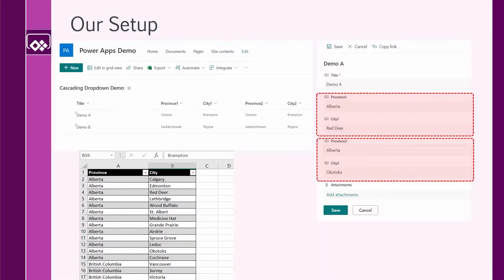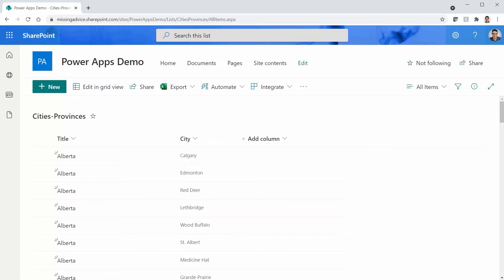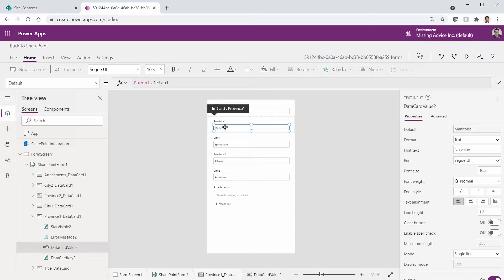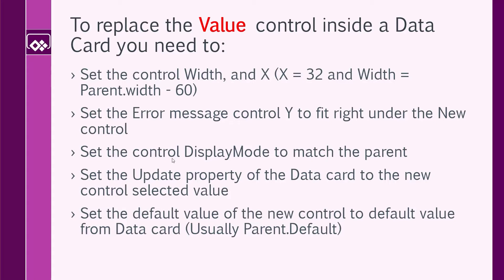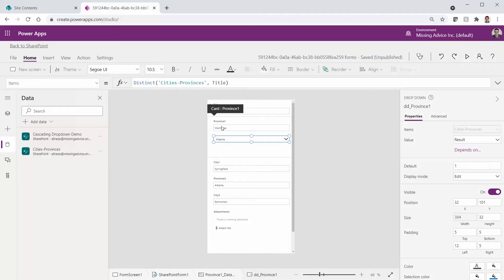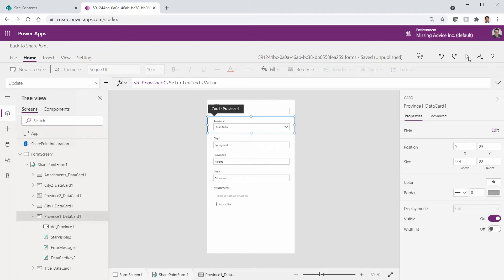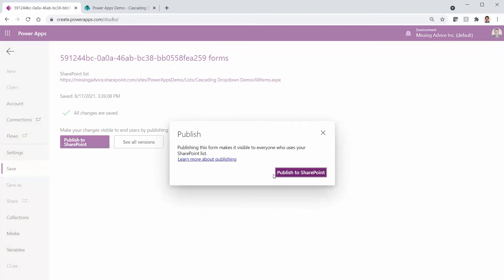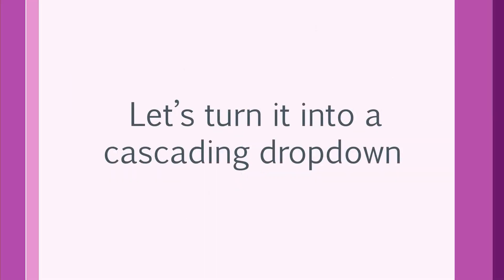Creating cascading Dropdown in SharePoint with Power Apps (dependent)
In this video we create a cascading dropdown fields for a SharePoint list. In this video we convert Plain text fields to dropdown and make the two dropdown controls dependent in a way that selecting an item in one, filters items on the second one.

This video contains:
- 0:00 Introduction
- 0:34 SharePoint initial setup
- 4:33 replacing the Text Input with a Dropdown inside Data Card
- 17:40 Enabling dependent dropdown fields
- 19:21 Using Combo box as a better replacement for cascading dropdown
- 29:15 Conclusion